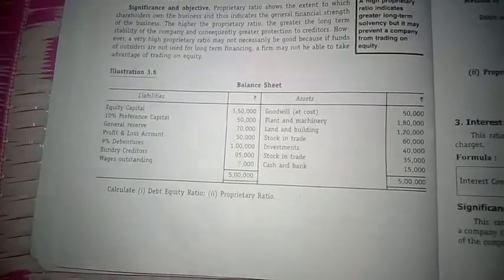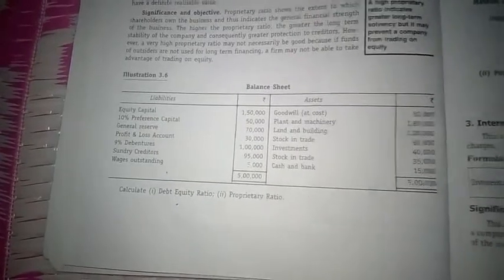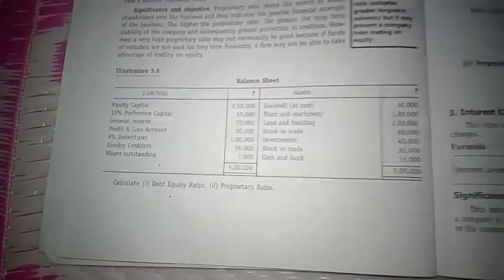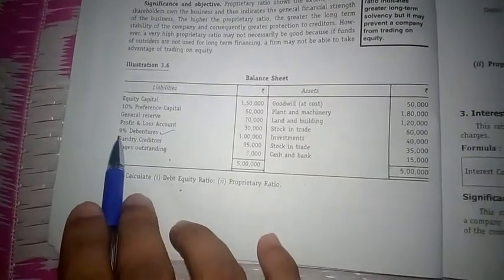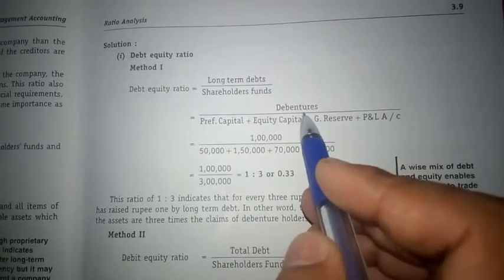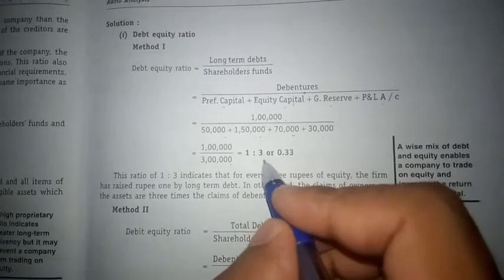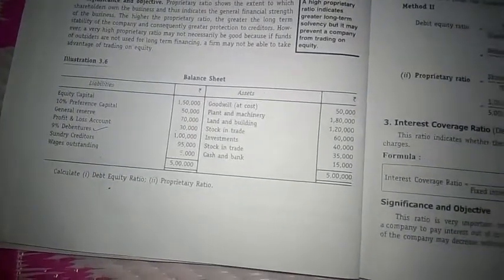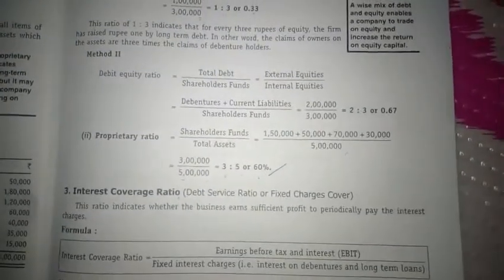RATIO ANALYSIS - Calculation of debt equity ratio and proprietary ratio